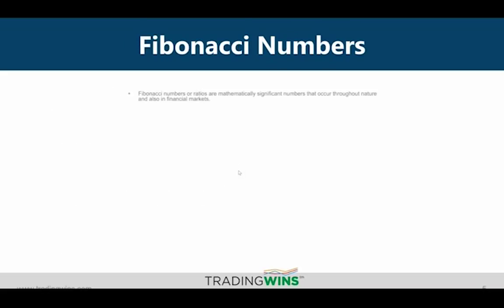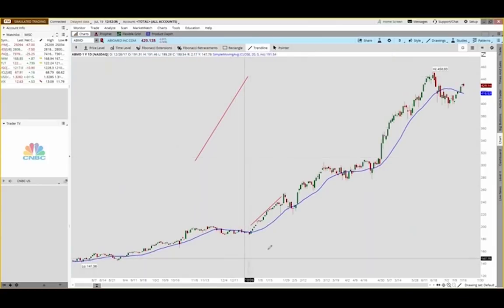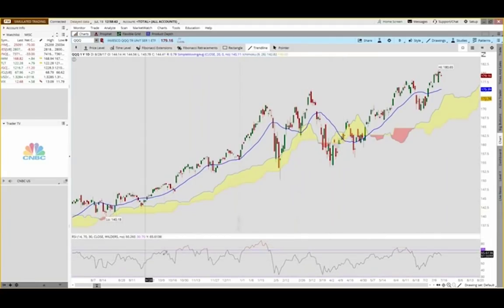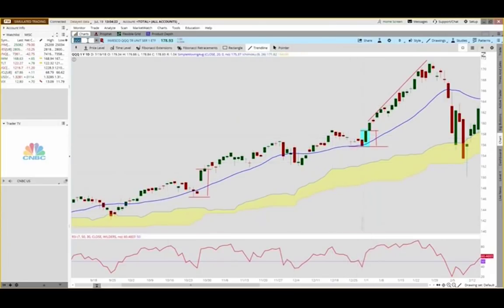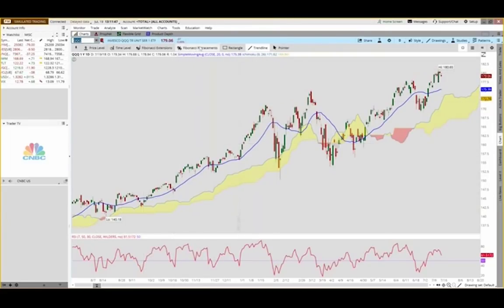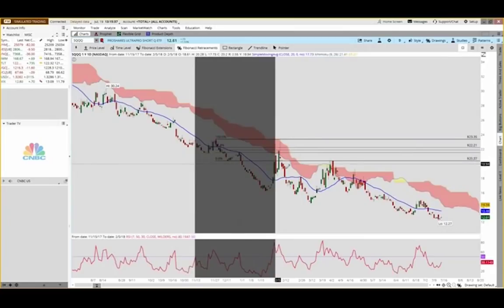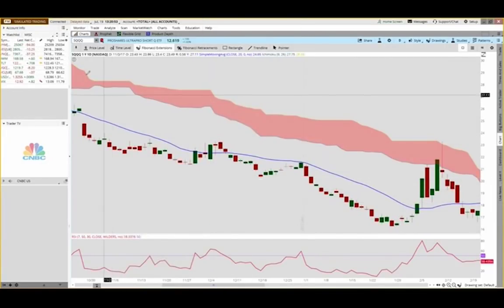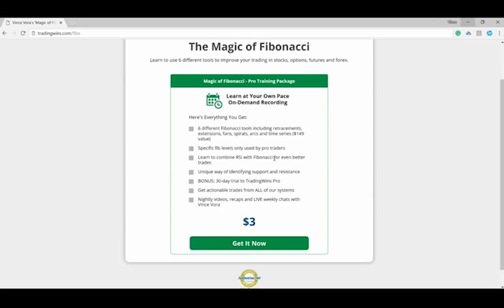The Power of Fibonacci | Vince Vora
-How to use Fibonacci Retracements to identify precise entries
-Powerful ways to use Fibonacci extensions to identify clear targets
-An easy way to create an exit plan before even getting into a trade
-Simple ways to find higher-probability setups using support and resistance